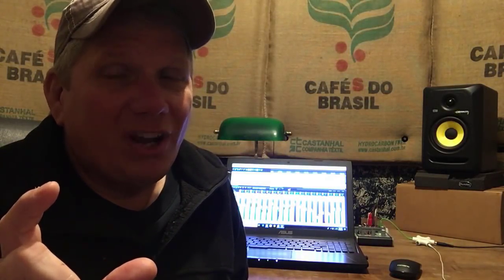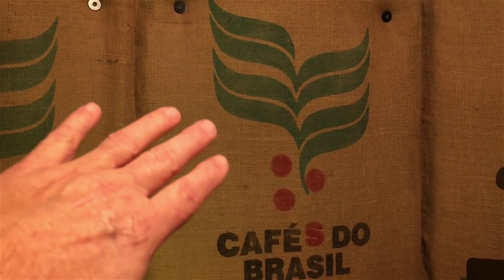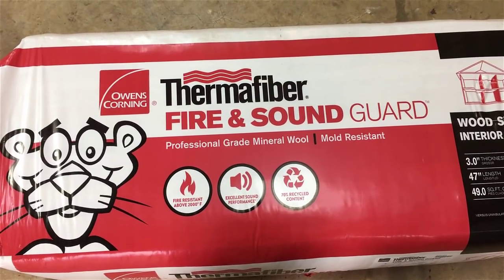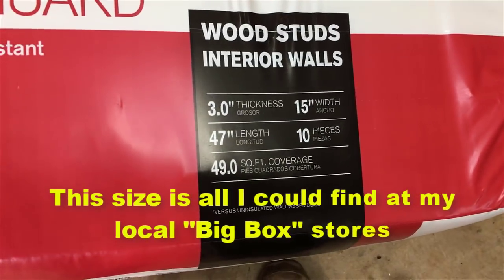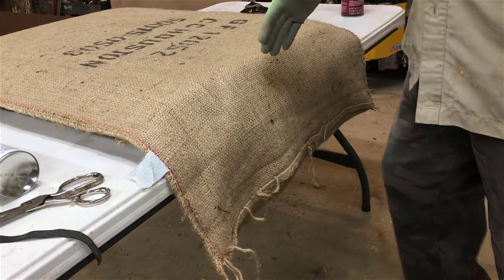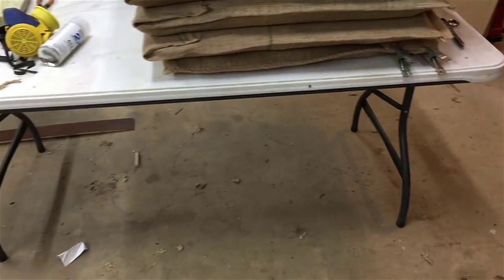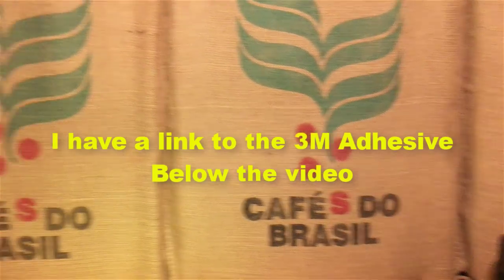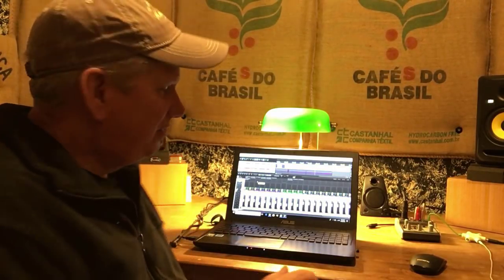DIY ACOUSTIC PANELS (For Only $10 in 10 minutes 🕓 )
Here are some eclectic Acoustic Panels that I made in TEN minutes, for less than TEN bucks. These are very versatile. If the style doesn't suit you, or if after a while you want to change the look of them, all you have to do is cover these in a different fabric.
As you will see (actually you'll "hear") they do a great job in absorbing the reflection and echo in my home studio.
If you're looking for a cheap and effective solution for your "echoing" studio, this might be for you.
Check out the $10 acoustic Panels that I made in just 10 minutes!
alan

Here's the 3M "77" Adhesive on Amazon